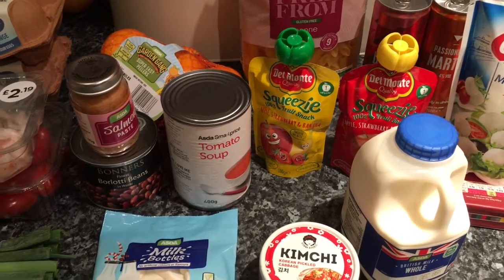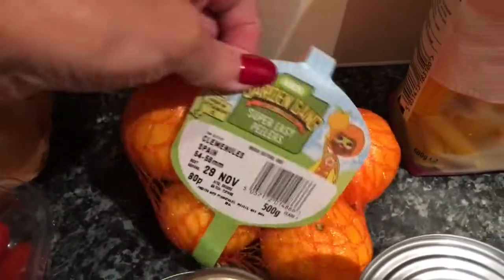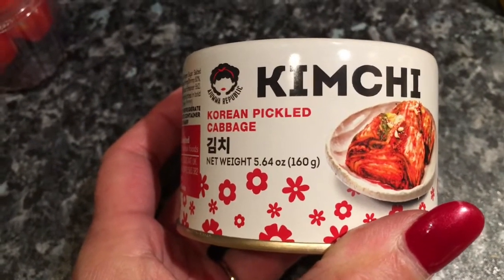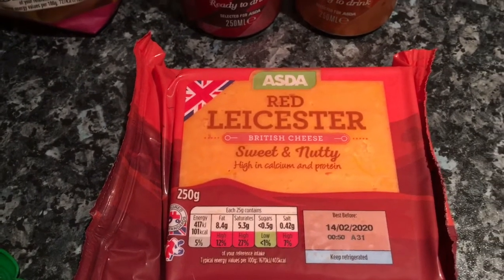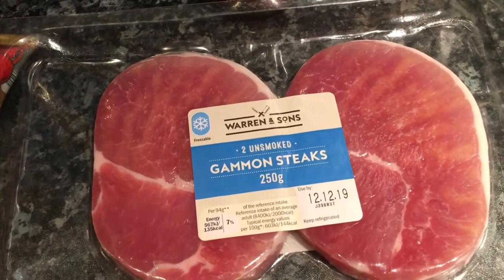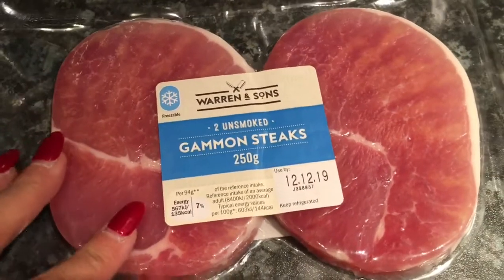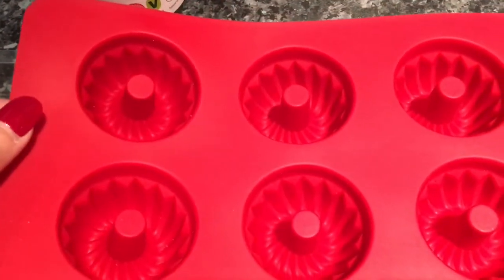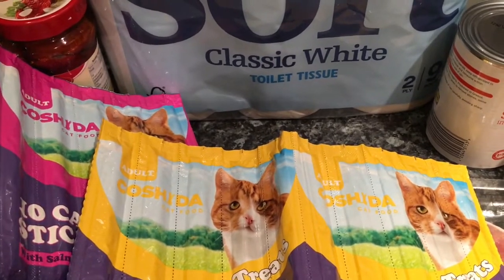Asda & Lidl Food Haul